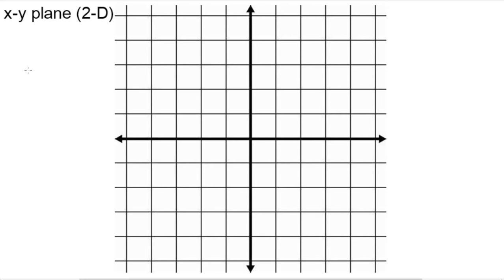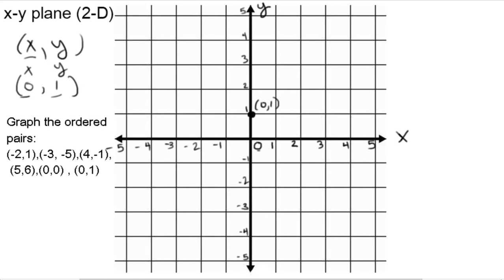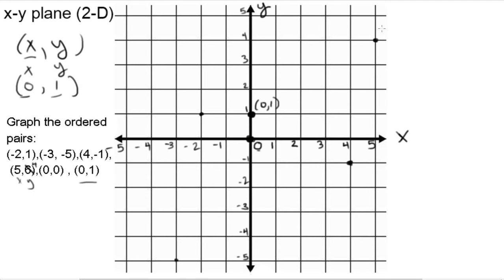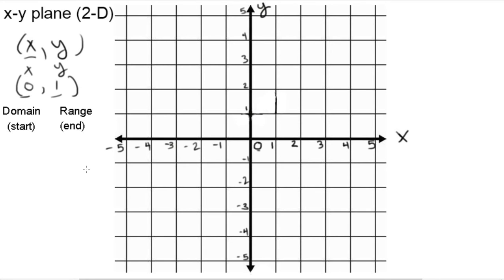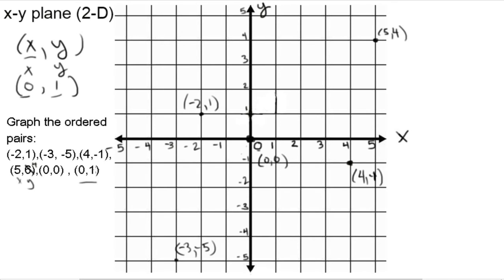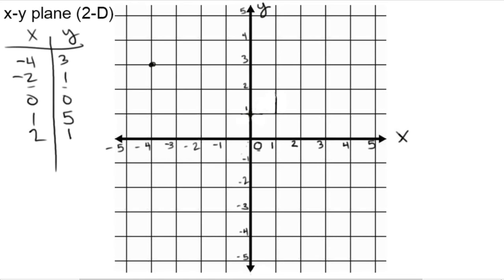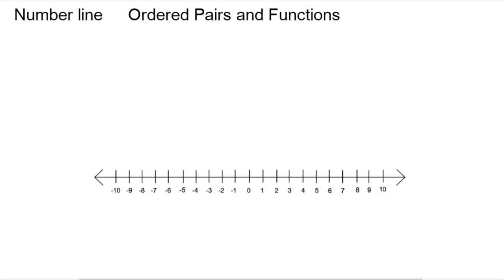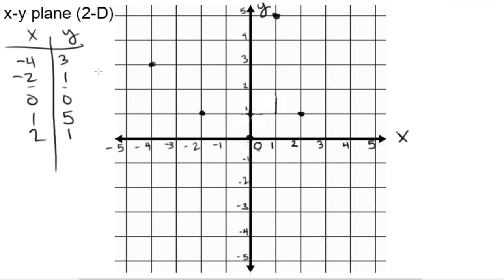Ordered Pairs and Functions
This video is a tutorial on ordered pairs and functions.